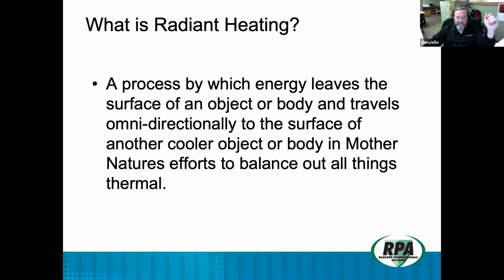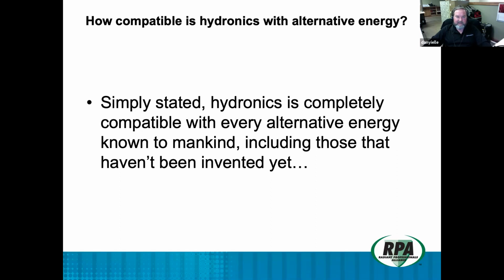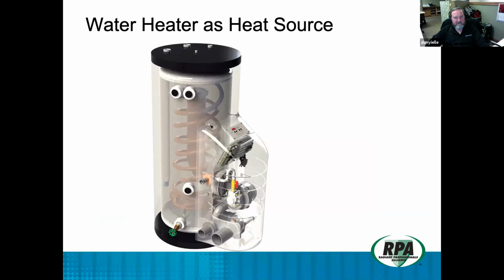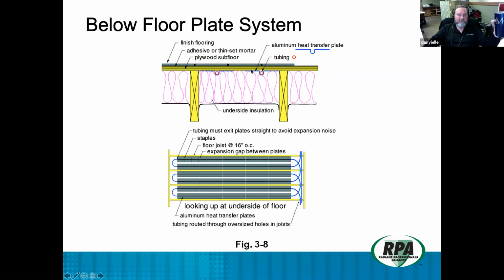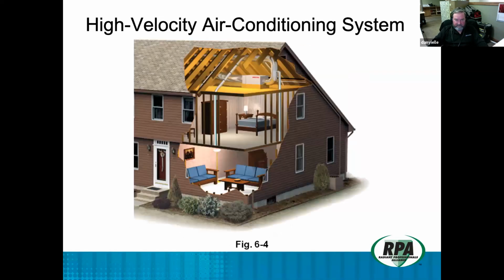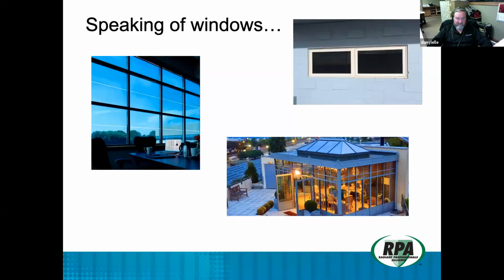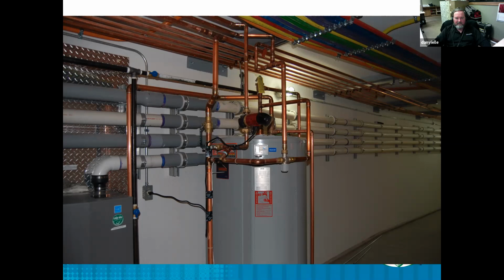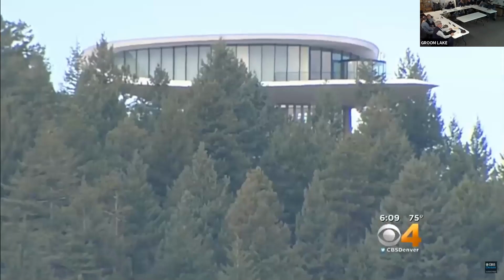Mark Eatherton presents Basics of Radiant heat 021721 uncut / unedited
Basics of hydronic radiant systems, including floors, walls, ceiling AND (bonus) windows, and then at the end give a tour of the physical plant on the Sleeper House